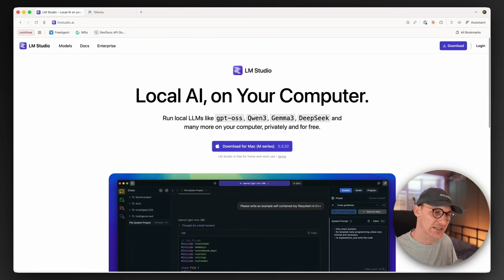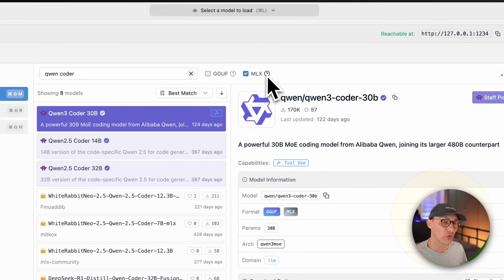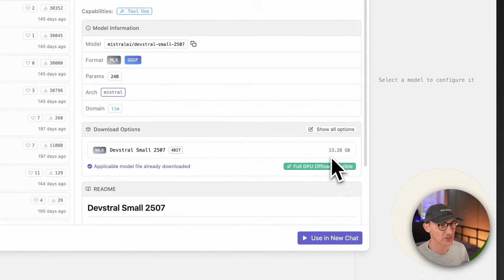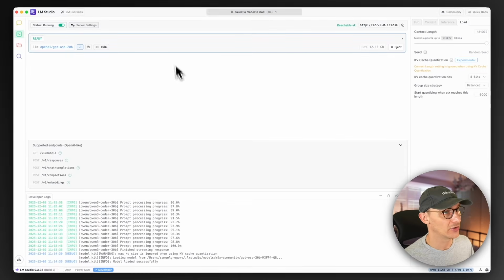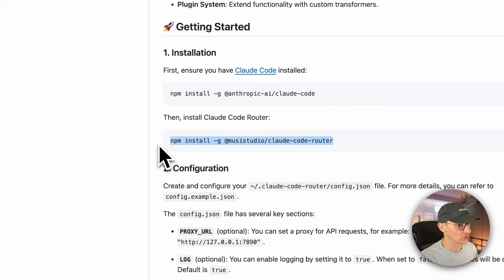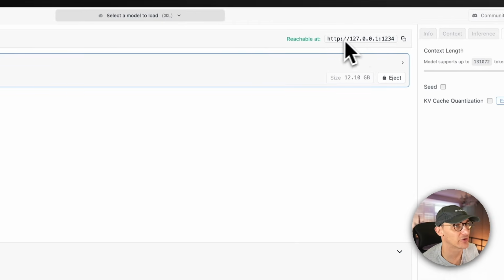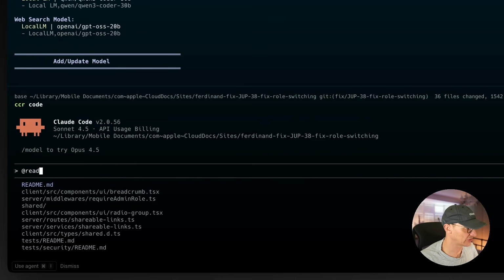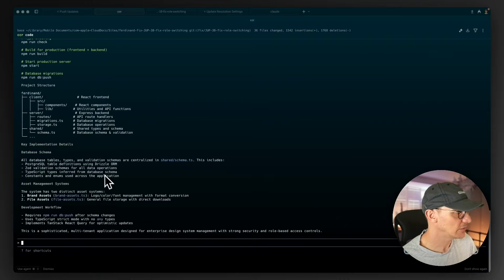Claude Code But It's Entirely Local...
Want to use Claude Code without the subscription fee? This video shows you how to run it with local models on your machine! Key takeaways:

*   Download and set up LM Studio (or Ollama) for local model inference.
*   Explore models like Qwen Coder and Devstral with large context windows.
*   Use Claude Code Router to redirect Claude Code to your local models.
*   Configure the API URL and model settings in Claude Code Router.
*   Utilise both a coding and thinking model

⏰ Timestamps
00:00 Intro
00:13 Setting up LM Studio & local model download
03:43 Setting up Claude Code Router
04:36 Configuring Claude Code Router for local development
06:23 Starting up Claude Code with local model & demo
07:44 Summary